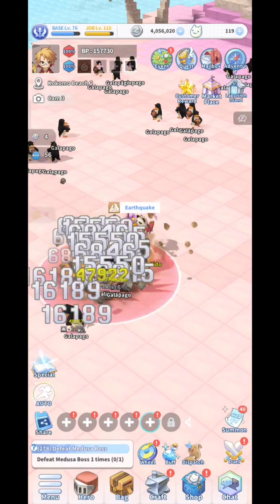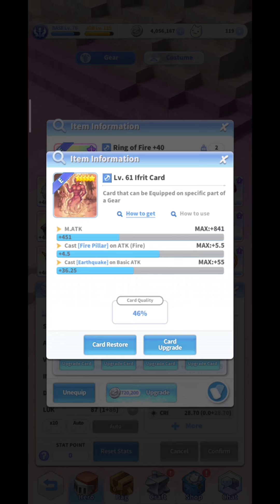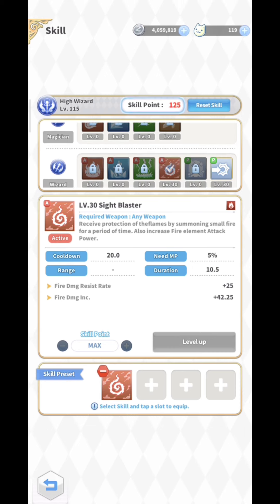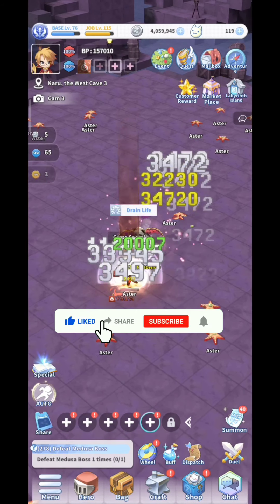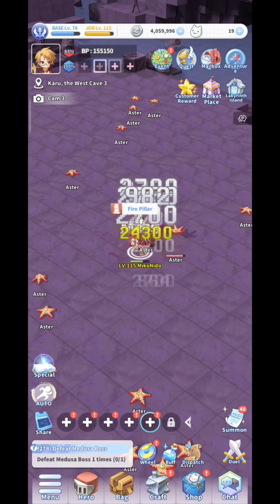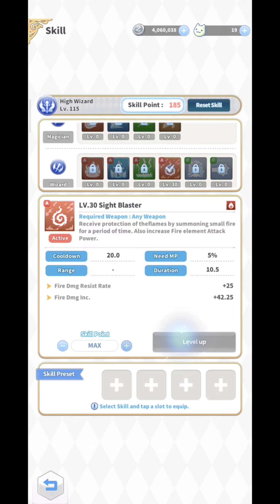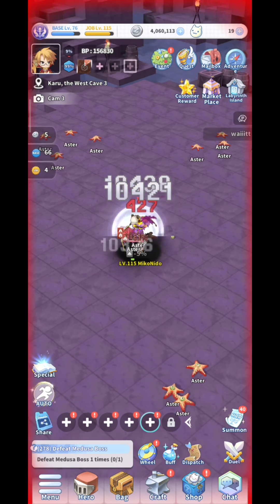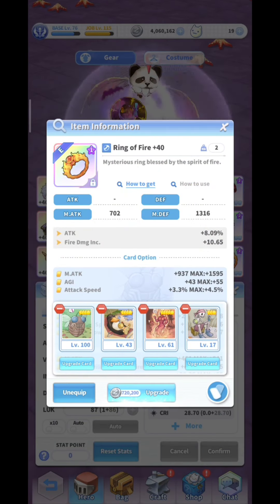Watch this Before you buy IFRIT CARD I RO LABYRINTH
watch this video before you buy IFRIT CARD